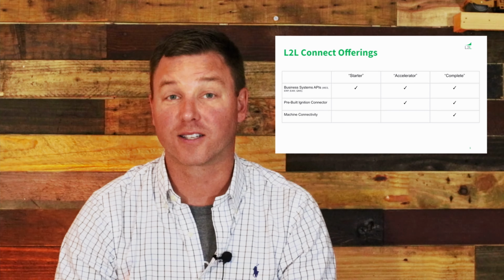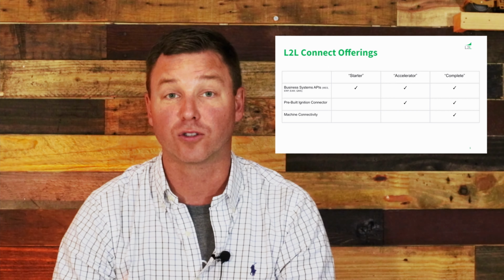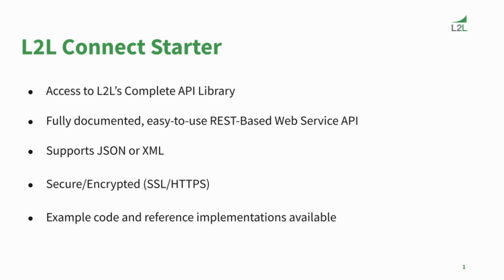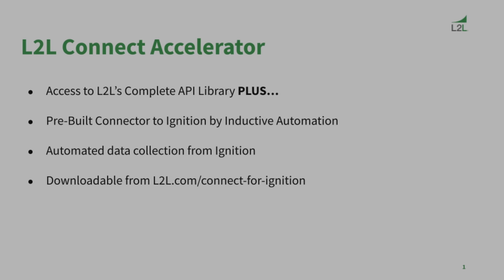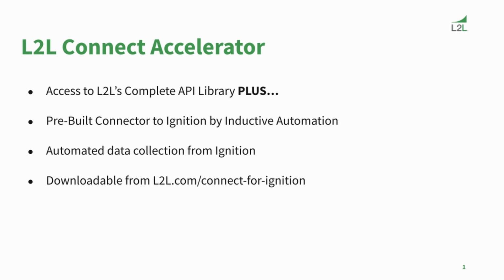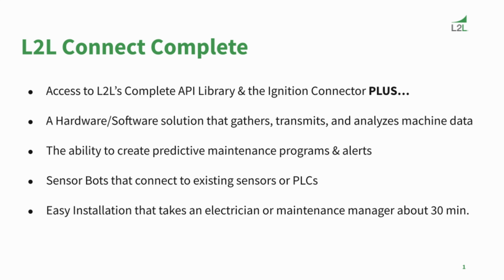Introducing L2L Connect - Machine Connectivity Made Simple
Harnessing machine data means reducing downtime, preventing expensive failures, and easing the concerns of your maintenance team. Getting quality machine-level data unlocks the cost-saving potential of predictive maintenance strategies. But how can you do this quickly and without spending an arm and a leg? With L2L Connect!

L2L Connect is a new hardware/software offering that quickly connects to your existing sensors and PLCs to bring machine data into L2L’s Smart Manufacturing platform. Getting up and running takes less than an hour, unlike most machine data solutions. There is no need for expensive and time-consuming networking, since L2L Connect uses radio frequency connections to transmit your data to a gateway. All you’ll need is a single ethernet connection to bring your machine data into L2L’s cloud-based disruption management solution.

L2L Connect gives you the ability to connect to your existing software systems too. Easily integrate with ERP, MES, QMS, EAM, SCADA, and other software systems through L2L’s library of open APIs or choose our simple pre-built Ignition connector. L2L Connect brings your factory’s data together so that you can accelerate your digital transformation and win.

About L2L
Founded in 2010, L2L provides the connected workforce platform that helps global manufacturers efficiently meet demand by driving continuous improvement across production and plant management. A different kind of solution for the real-world needs of discrete manufacturers, L2L brings real-time visibility across people, processes, materials and machines to reduce disruptions, increase reliability and improve profits. Cloud-based and deployed within 60 days, L2L creates unmatched speed to value for almost 200,000 users in 25 countries across the world.